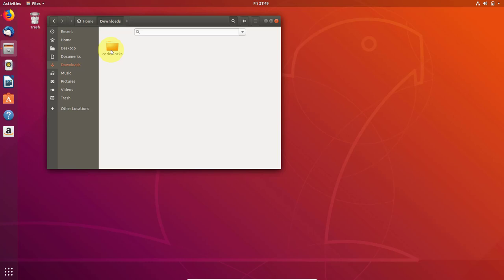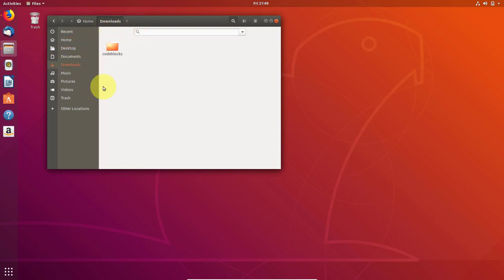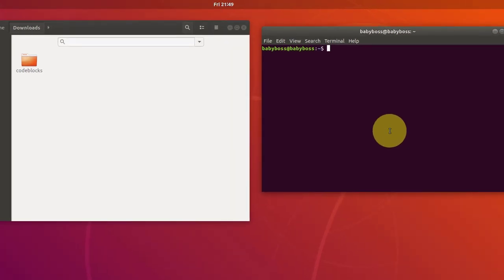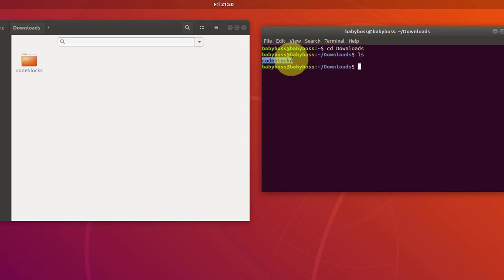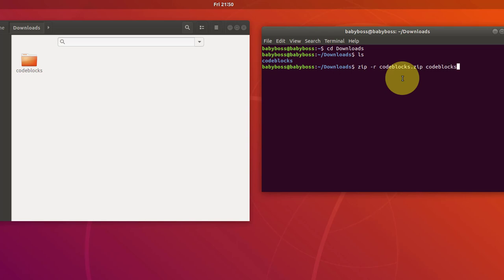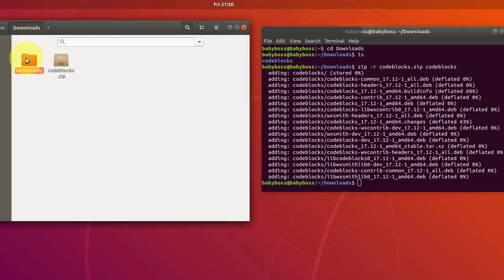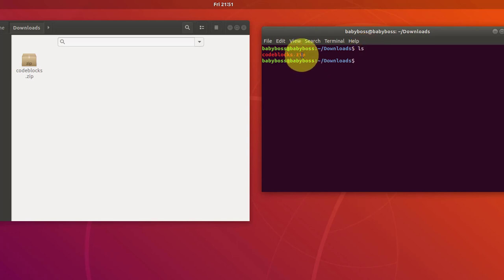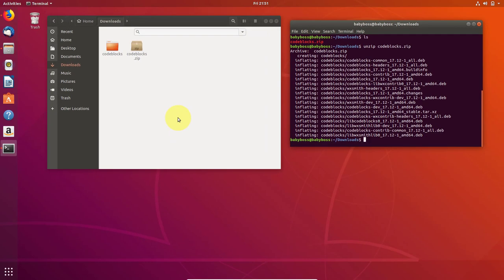How to Zip and UnZip File Using Terminal in Ubuntu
Learn How to Zip and UnZip file using terminal in ubuntu.